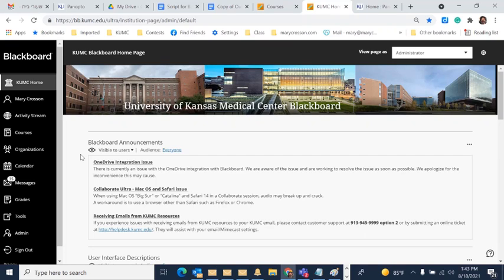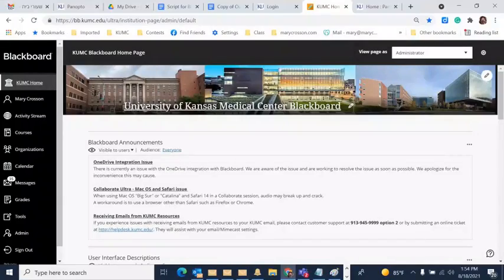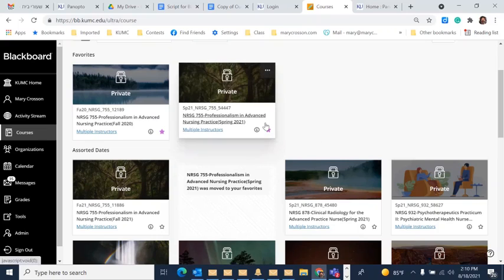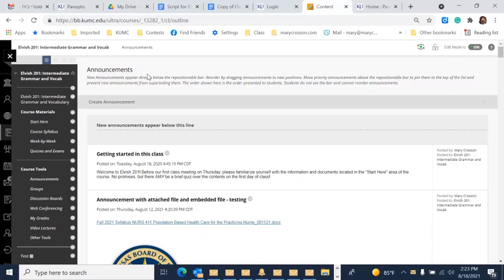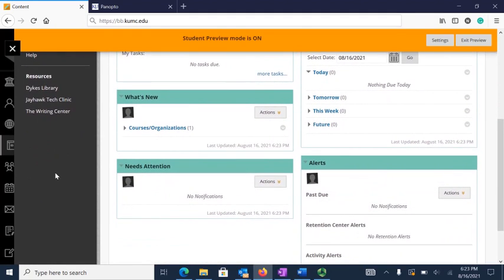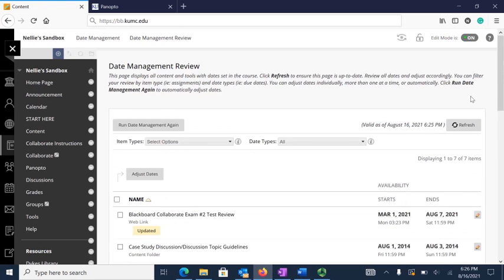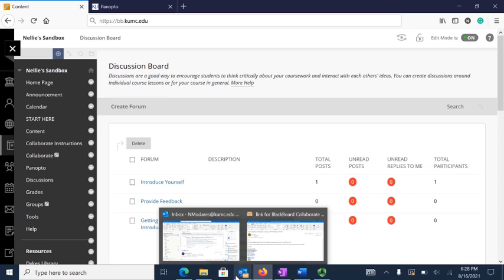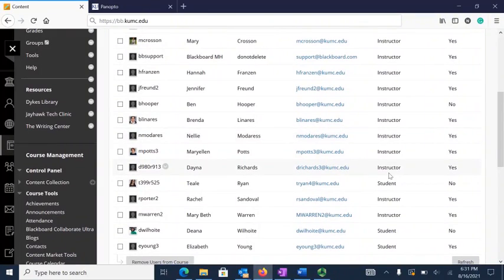Blackboard Tips and Trick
Tips and tricks for new faculty signing into Bb for the first time